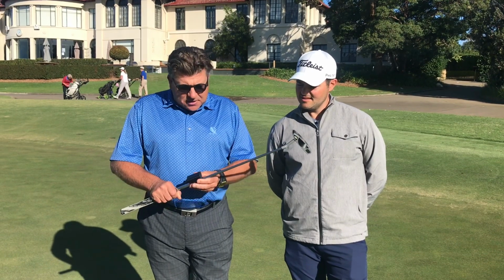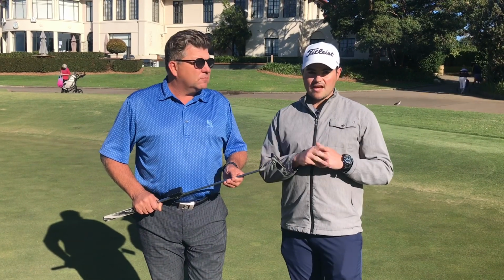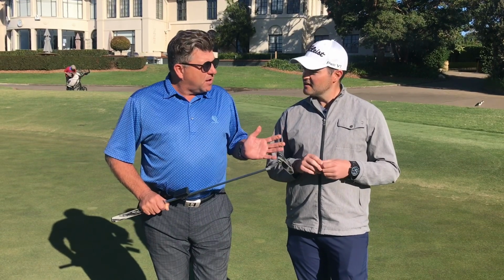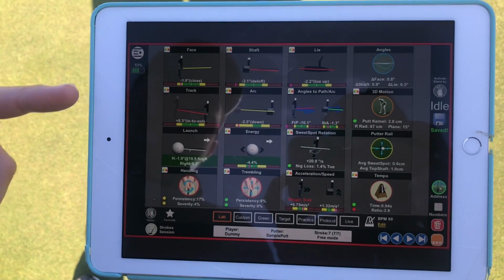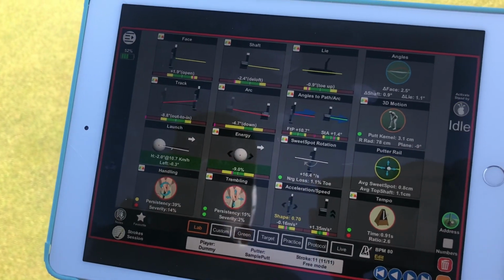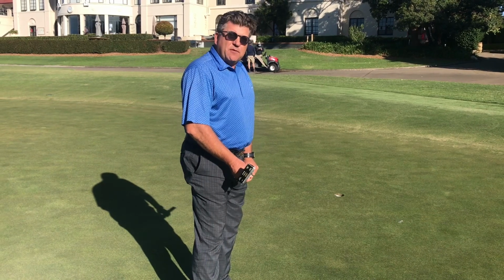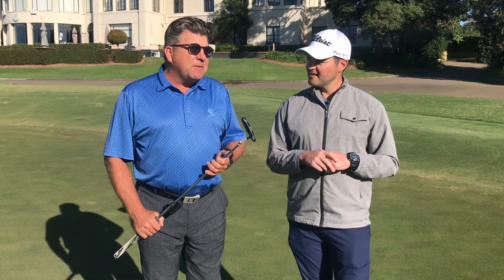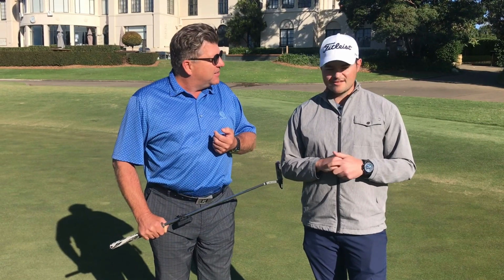Capto Putting Technology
Manly GC Director of Golf, Philip Baird and Earl McGlinn discusses the latest in putting technology with the ‘Capto’ Putting device.